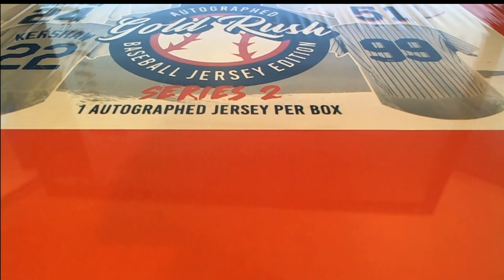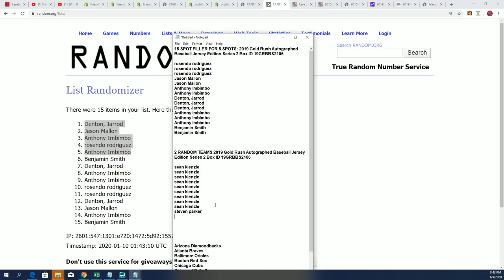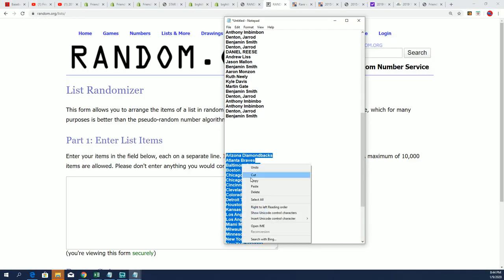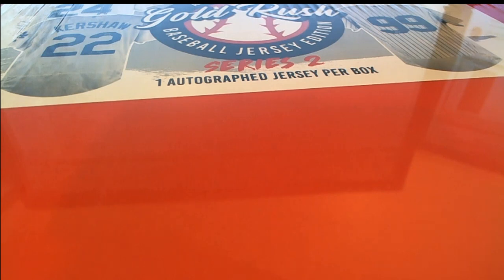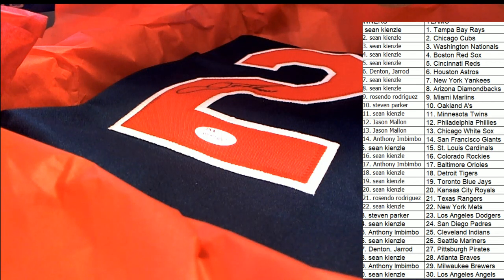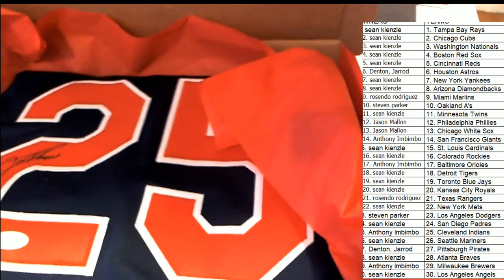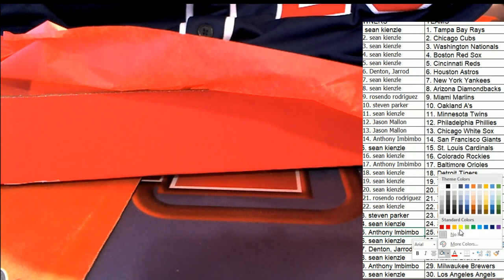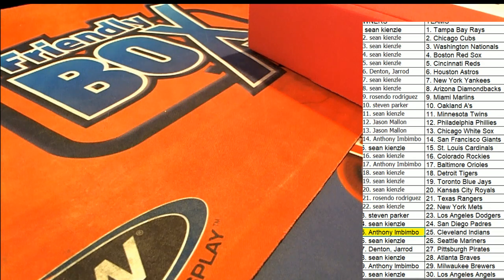2019 GGold Rush Autographed Baseball Jersey Edition Series 2 Box ID 19GRBBS2106